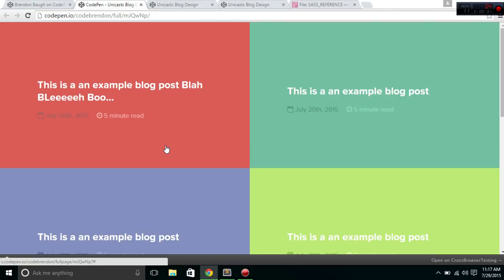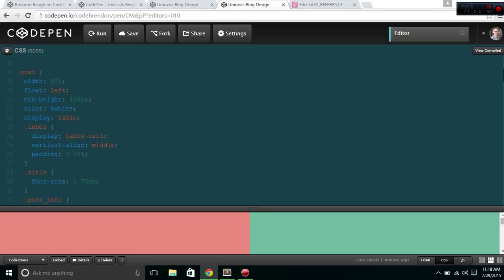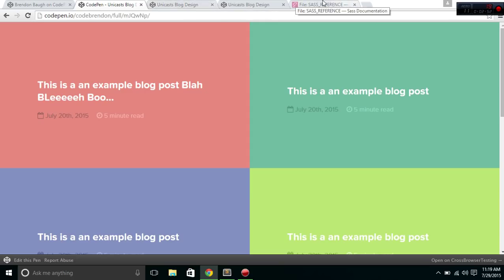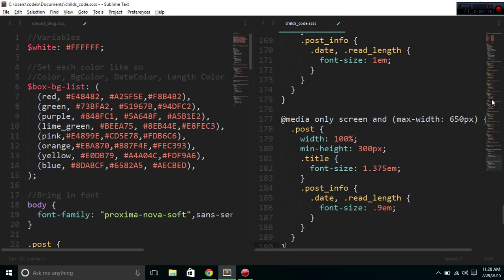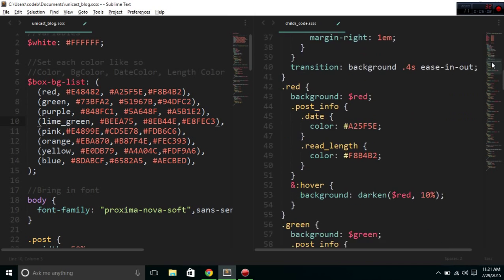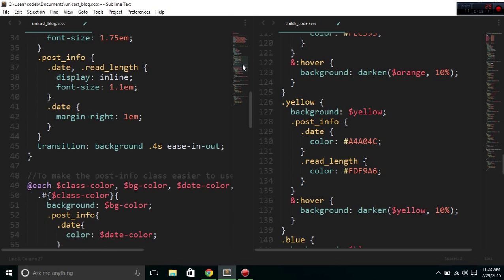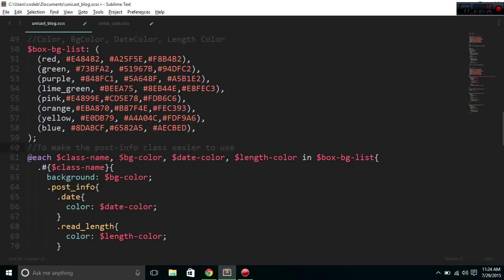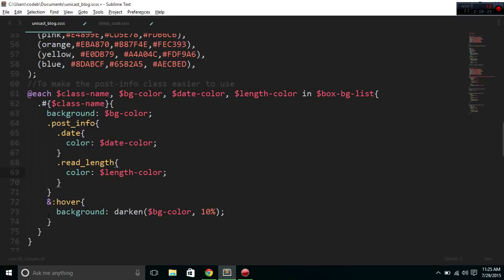directive in scss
Sorry for lower quality exporting software messed up in the middle of exporting video.

I am explaining the @each directive in scss. I wrote this code to help out Mackenzie Child to make his code easier to use, update, and look at!